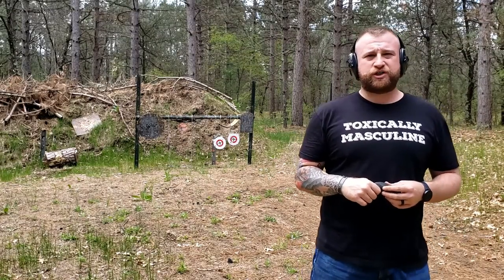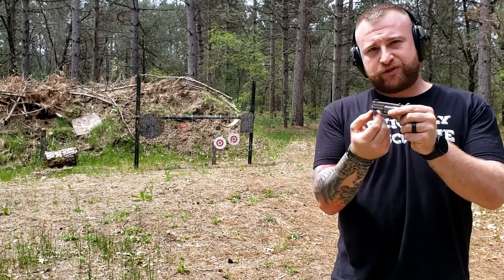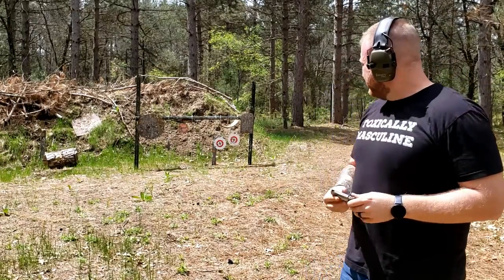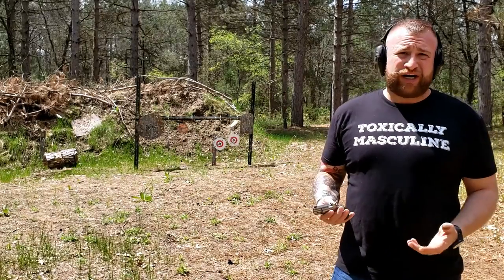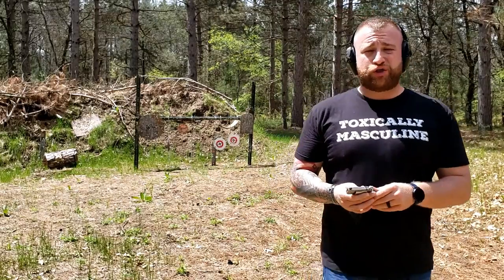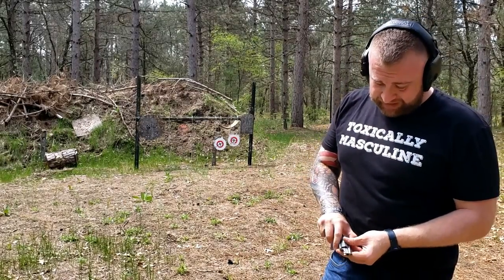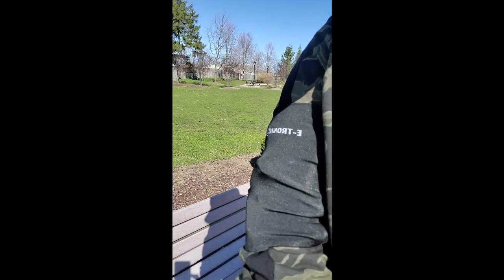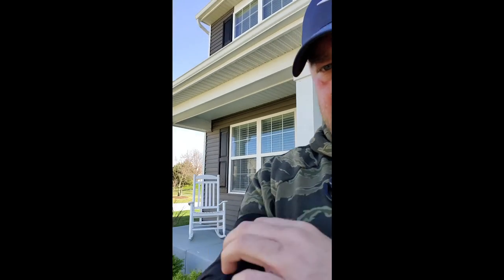NAA Pug Review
Review of the North American Arms (NAA) PUG mini revolver. This is an incredibly fun little gun to shoot and surprisingly one that has made its way into my day-to-day carry rotation over my Ruger LCP. If any of our viewers have an NAA PUG or variant and have some preferred carry Ammo we would love to hear it!